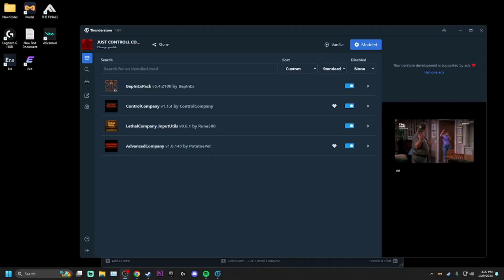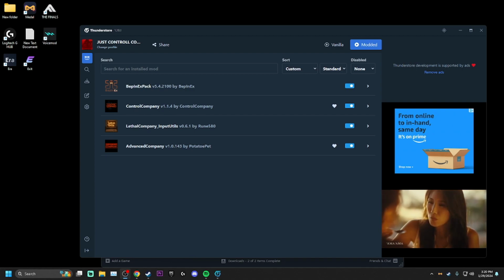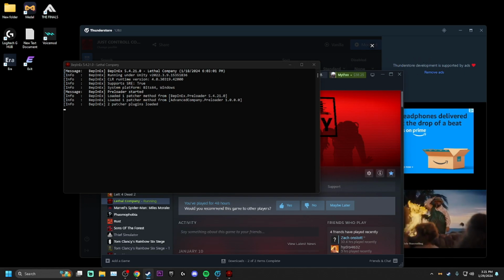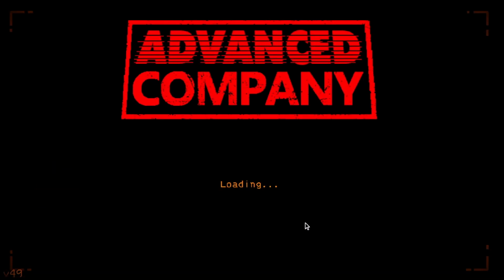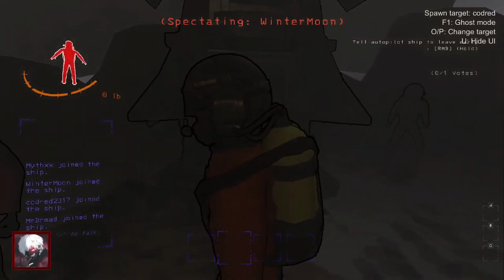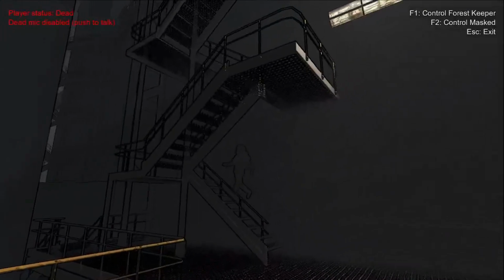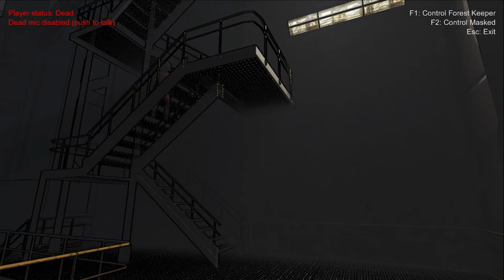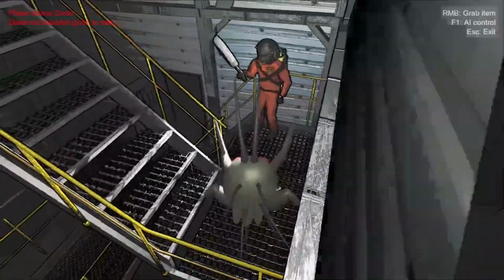Lethal Company but i control the monsters P1